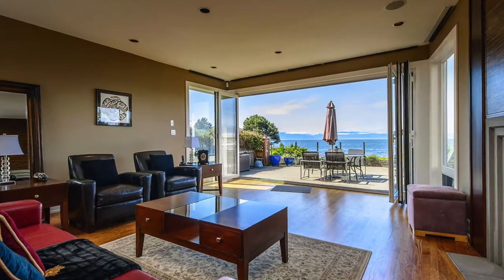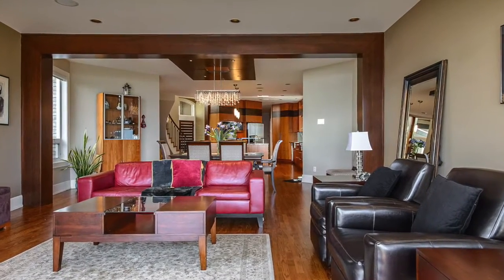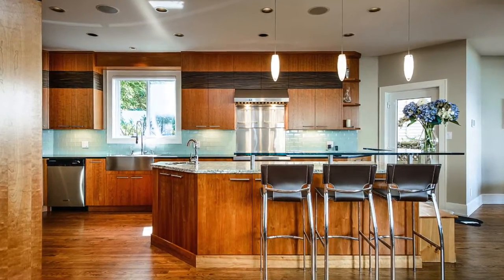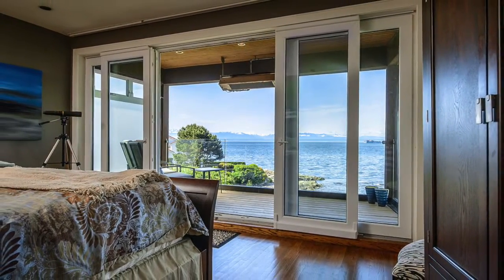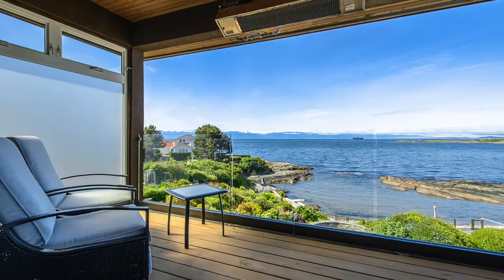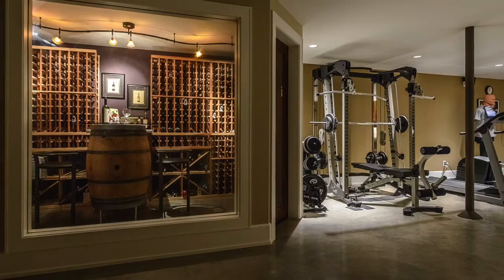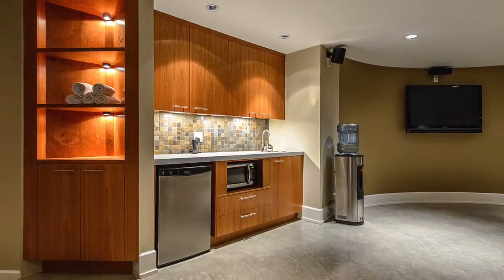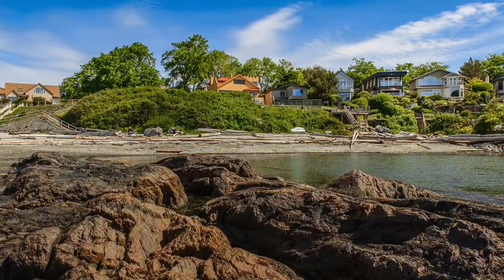1611 Hollywood Crescent presented by Sylvia Therrien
Welcome to a spectacular, south-facing waterfront property with easy access to beach.

  In 2007, this 4,503 square foot waterfront home was fully renovated by award-winning developer Abstract Developments and Sandy Nygaard Interior Design to exceed the highest contemporary design standards and is sure to impress the most discriminating of buyers. The welcoming, 2-storey foyer features a “bubble” chandelier and curved staircase with custom wrought iron railing.
  The main floor offers an open floorplan ideal for entertaining and takes advantage of the exceptional, south-facing waterfront views.
   Some features of the chef-inspired, custom kitchen include cherry cabinetry, granite countertops, glass bar top, dual convection ovens, under-counter beverage fridge, and 6-burner Wolf cooktop. A generous dining area features custom ceiling application with ambient lighting. The fantastic view is front and center in the magnificent living room featuring a gas fireplace, custom concrete mantle, and built-in cabinetry to conceal audio-visual equipment. The living room features a floor-to-ceiling, wall-to-wall, multi-fold patio door system that allows part or all of the living room to spill out onto the expansive, hot tub-ready patio complete with its own radiant heater. A full bathroom, adjacent to a quiet bedroom or office on the main level is ideal for guests. There is convenient access from the 2-car garage to the mudroom, complete with large, stand-up shower to rinse off the dog or the scuba gear.
     The upper level features a master retreat that includes a spa-like ensuite that is a work of art itself with custom cabinetry, double sinks, large shower with dual heads, and a spacious walk-in closet with customized organizers and a large skylight where one can also enjoy ocean views from the two-person champagne tube. The master bedroom boasts a breathtaking oceanfront view and leads on to a private deck complete with overhead radiant heater. On the upper level one will also find a family room with built-in cabinetry, a laundry room, and an office with custom-built work stations of solid cherry wood. A full bath and second bedroom with private deck complete the upper level.
   The lower level only improves upon this already spectacular offering and includes a small workshop, temperature controlled wine room, fitness facilities, wet bar, home theatre, a third bedroom, another full bathroom, and ample additional space for a billiards table. The lower level offers a private escape from the demands of everyday life where one might enjoy a movie with the family, indulge in a glass of perfectly preserved wine, or even slip in a workout whenever one desires. The current owners have thoughtfully equipped this lower lever with every conceivable amenity that the perfect home requires and subsequently created the ideal compliment to this spectacular property.
     The exterior features of this fantastic waterfront property include approximately 600 square feet of patio space, with stairs for easy and direct access to the beach beyond.  Exterior radiant gas heaters, an outdoor gas fireplace, and exterior sound system extend the living space seamlessly from inside to out. State of the art systems and materials inside the home include Control 4, hot water, under-floor heat, a security system, power blinds, security blind over front door, and security film on the windows. Located within minutes of Cook Street Village, Beacon Hill Park and all that downtown Victoria has to offer, this property is an opportunity not to be missed.

Proudly Offered at:
$2,795,000

Newport Realty
1286 Fairfield Road
Victoria, British Columbia
Canada